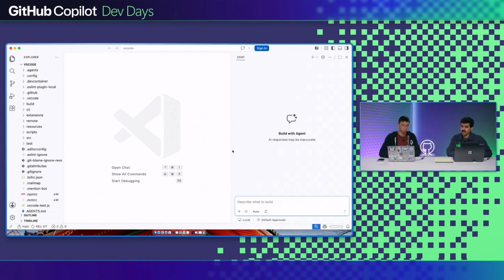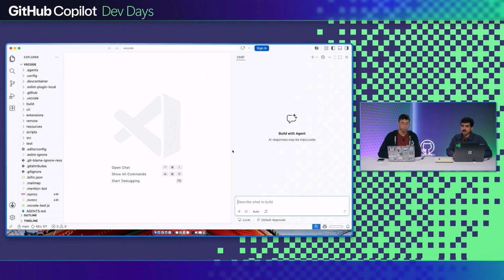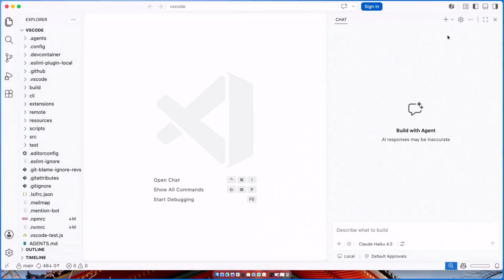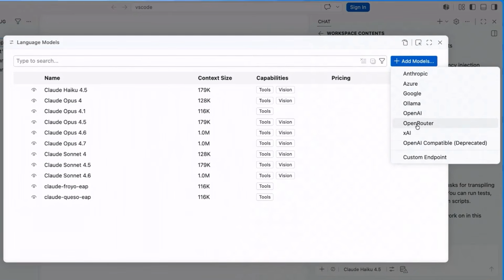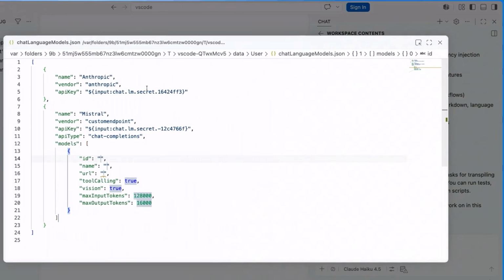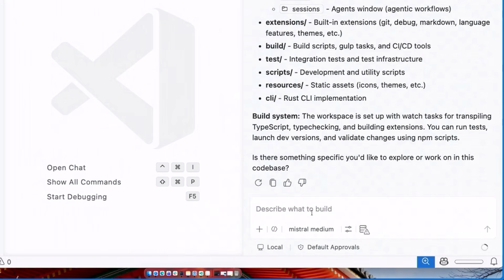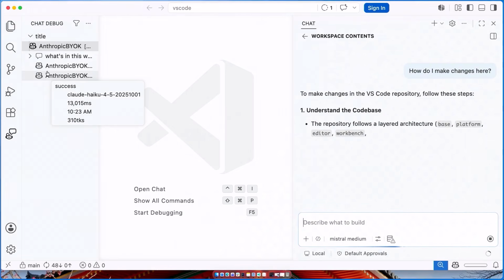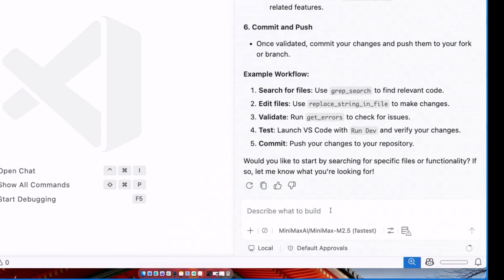VS Code Now Supports ANY LLM Provider — Here’s How It Works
Take full control of your AI coding experience in VS Code—use any model
provider without signing into Copilot. Learn how to add native providers
like Anthropic, set up custom endpoints, enable third-party integrations,
and even run local models completely offline. A practical walkthrough of
VS Code's flexible language model system.

00:00 Introduction to AI-First VS Code
00:01:00 Managing Language Models and Custom Endpoints
00:04:00 Third-Party Extensions and Providers
00:05:00 Wrap-up